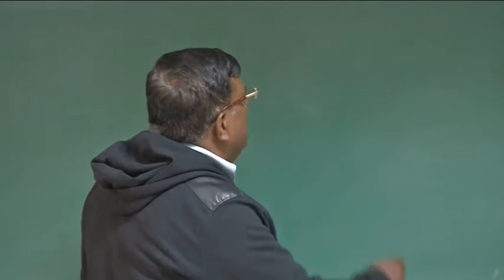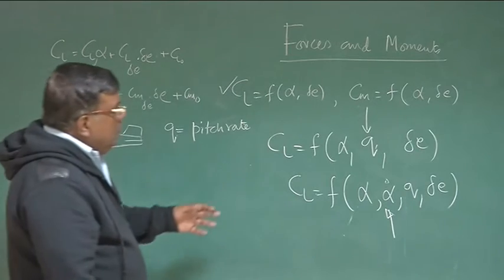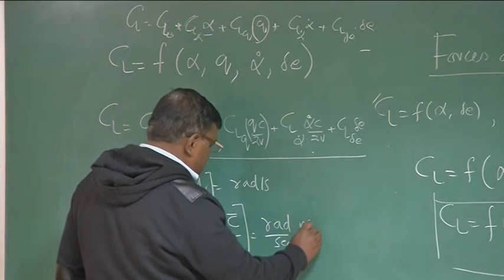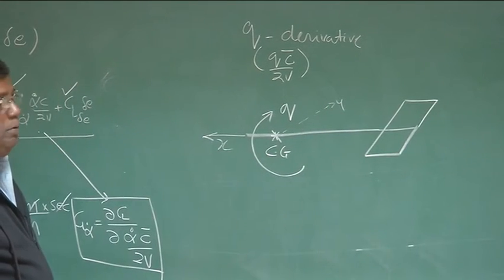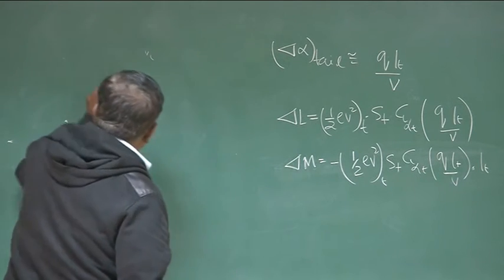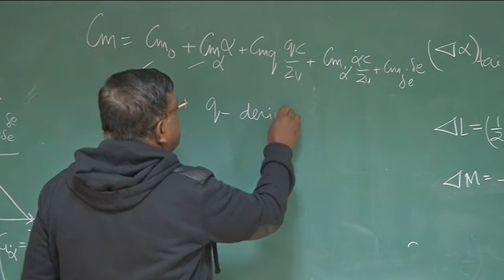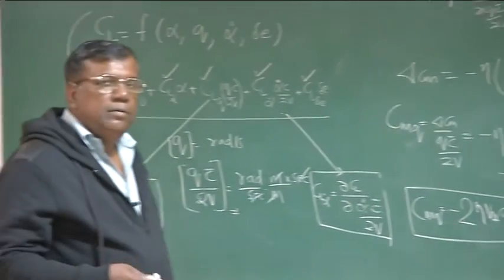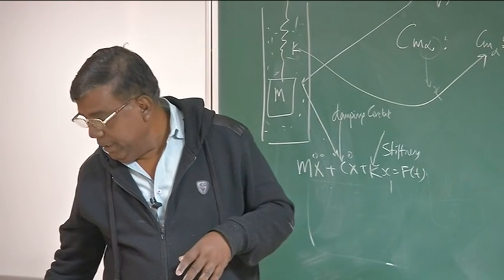Forces and Moments